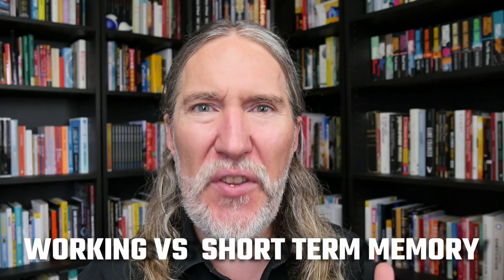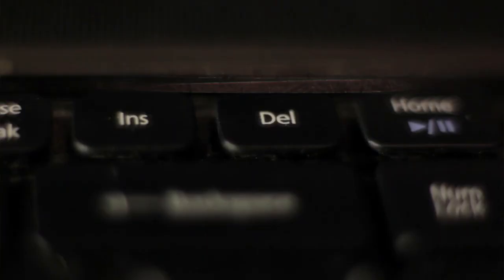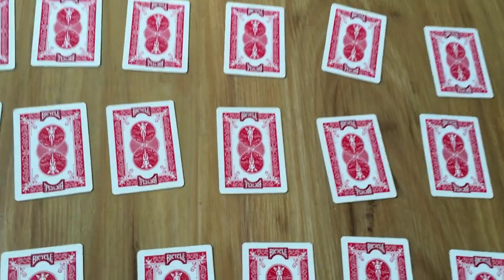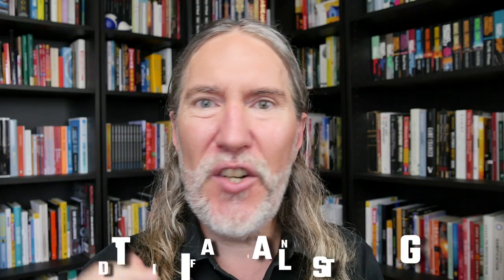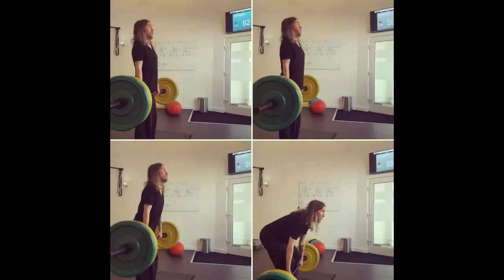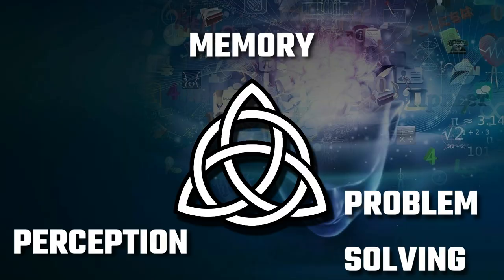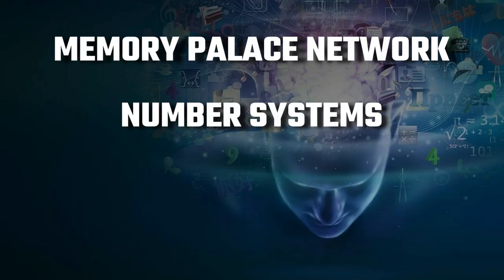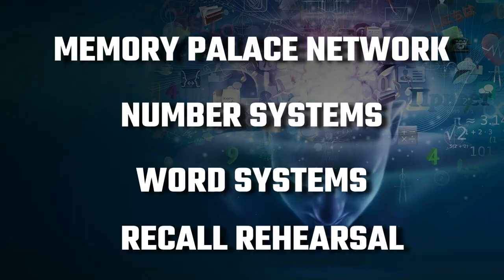Short Term Vs Long Term Memory & How To Quickly Improve Both At The Same Time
Short-term memory and long-term memory are two different types of memory that play different roles in how we process and remember information.

Short-term memory is responsible for holding onto small amounts of information for a brief period of time, while long-term memory is responsible for storing larger amounts of information for longer periods of time.

In this video, you'll discover the differences between short-term and long-term memory and give examples of how they work in our daily lives. We will also discuss some strategies for improving your memory and keeping your mind sharp.

Well, there are several benefits to improving short-term memory, including:

* Increased ability to focus and concentrate on tasks, leading to better performance in school or at work.

* Improved ability to retain and recall important information, such as names, phone numbers, or instructions.

* Enhanced problem-solving skills and decision-making ability.

* Reduced forgetfulness and improved memory for daily tasks and events.

It gets even better because the benefits of improving long-term memory include:

* Improved ability to retain and recall information over the long term, such as memories from childhood or historical events.

* Enhanced ability to learn new skills and concepts, leading to better performance in school or at work.

* Increased ability to remember important details and events, such as dates, appointments, or directions.

* Reduced risk of cognitive decline and age-related memory loss.

🔥 For powerful training that leads to even more benefits, get my FREE Memory Improvement Kit;

🔥 The Truth That Every Successful Learner Needs To Know